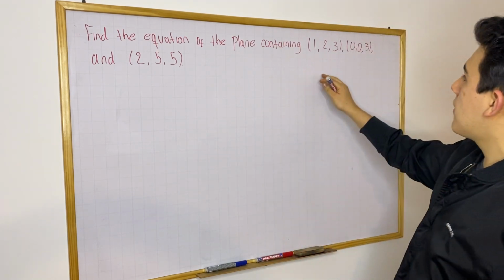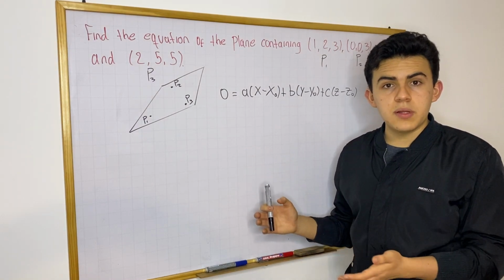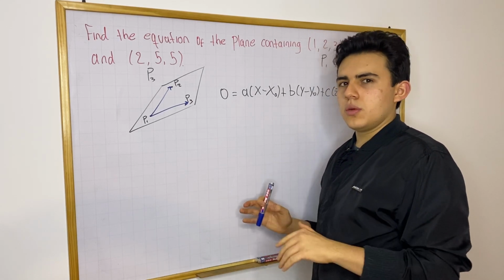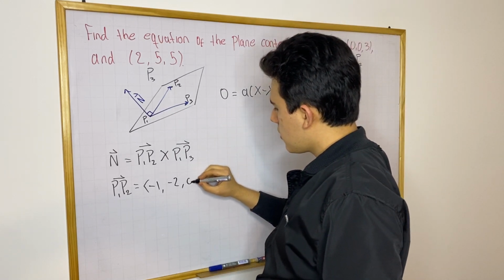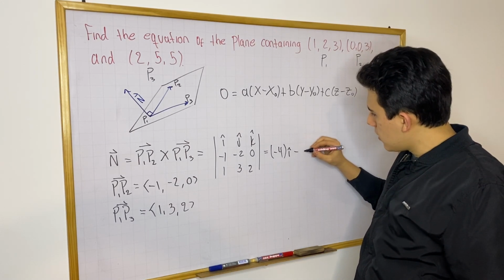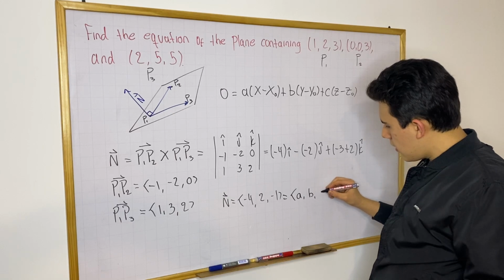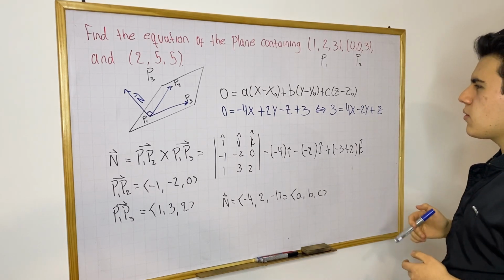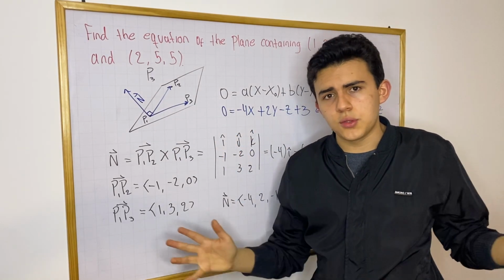Find the equation of a plane containing three points